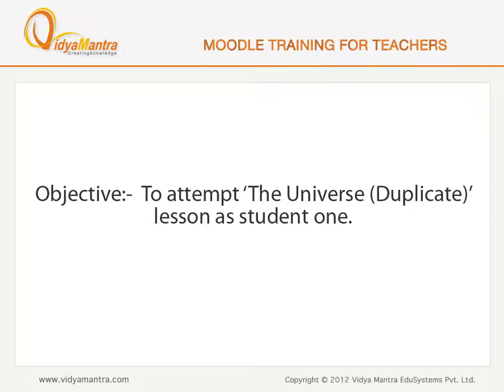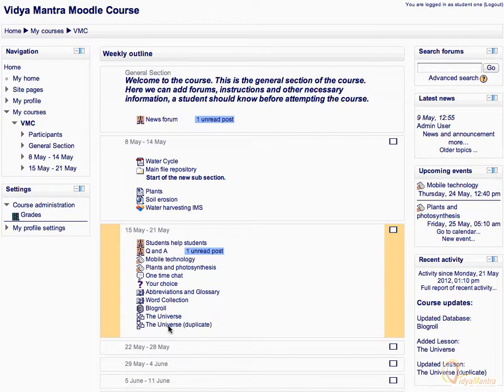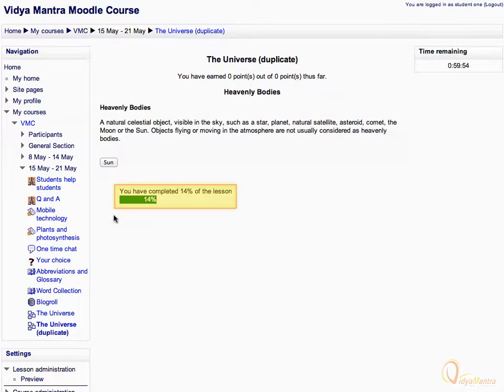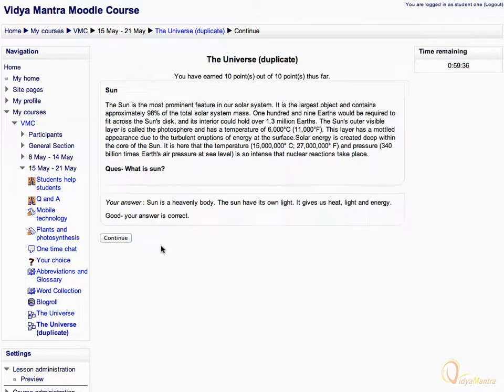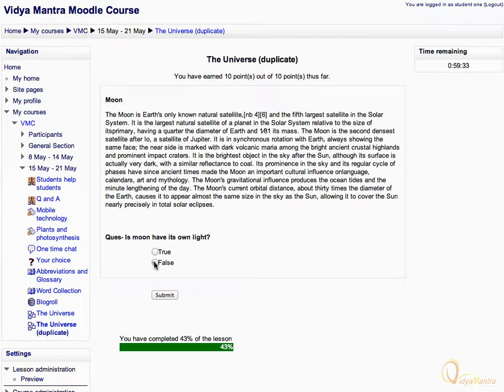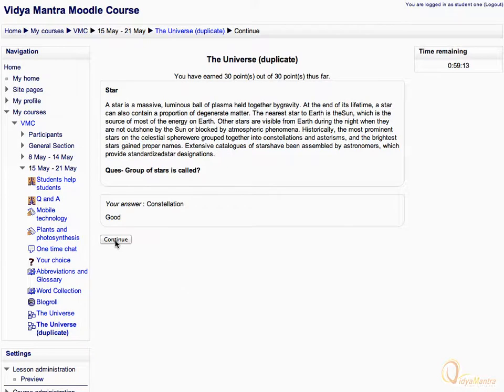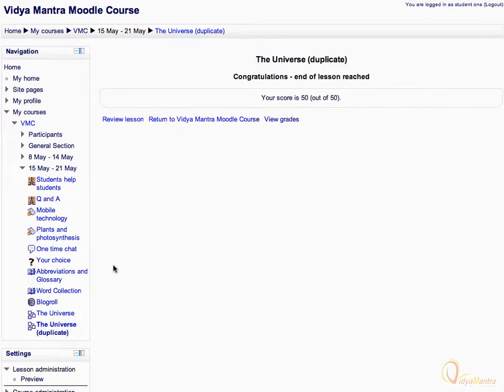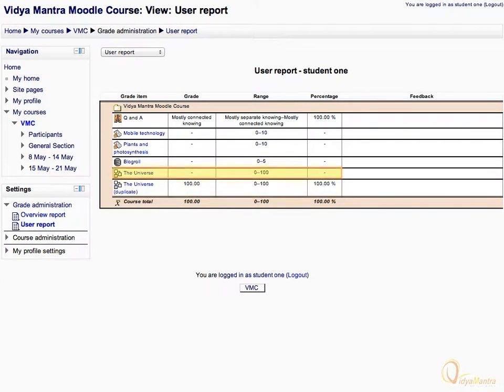Moodle - Attempting lesson as a student